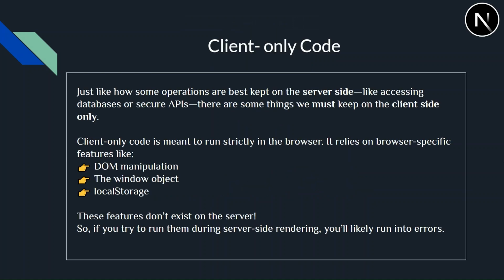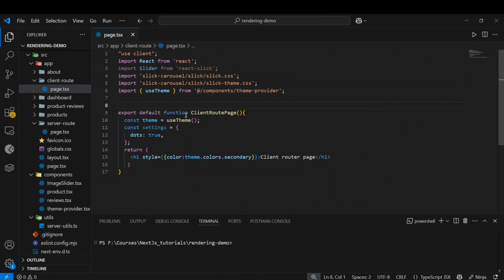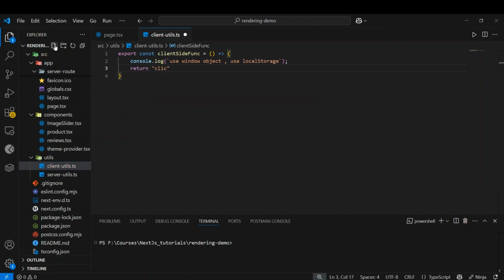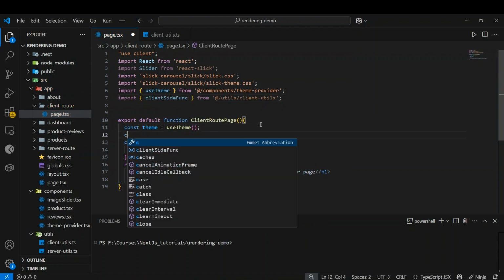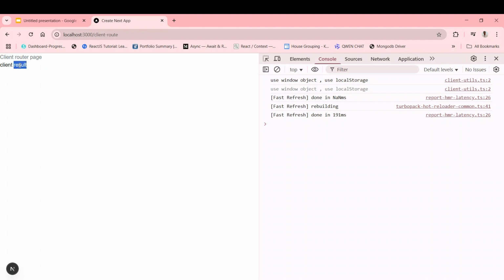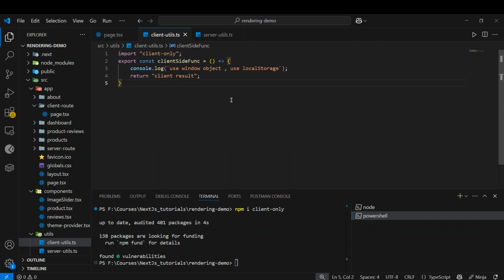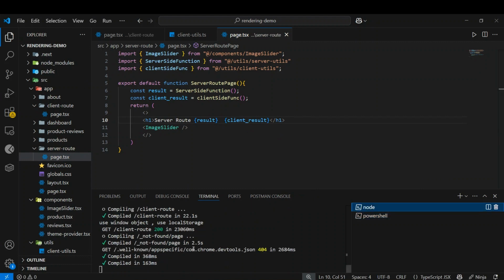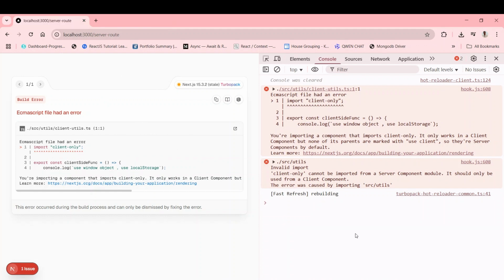NextJs 15 : Client-only Code Explained with Example | Avoid Common Mistakes!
📌 In this video, we dive deep into how to properly use Client-only Code in Next.js 15. You’ll learn how to safely implement browser-specific features like localStorage, window, or DOM manipulation without causing build-time errors in server components.

🚀 Perfect for beginners and developers upgrading to Next.js 15, this guide explains everything with real examples and best practices!

📚 What You'll Learn:
✅ What is Client-only Code in Next.js
✅ How to safely implement functions like window.localStorage
✅ Handling client-only logic inside React components
✅ Avoiding common mistakes and errors
✅ Best practices for clean client-side architecture

📚 Video Chapters
⏰ [00:00] Introduction
A quick overview of what we'll be covering.
💻 [01:33] Creating a Client-Only Function
Learn how to define functions that run exclusively on the client side.
🔧 [02:58] Implementing Client-Only Function in Components
See how to integrate client-only logic into your components effectively.
🔒 [04:50] Safeguarding Client-Only Code
Best practices to ensure your client-side code runs safely and securely.
🛡️ [06:49] Error Handling and Best Practices
Handle errors gracefully and follow recommended development practices.
🎯 [07:38] Conclusion
Wrap-up and key takeaways from the tutorial.